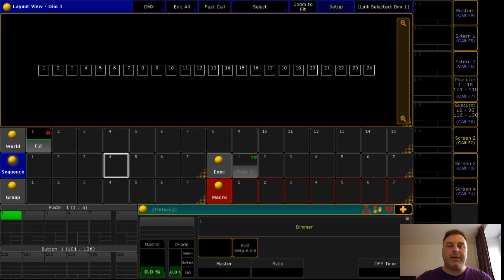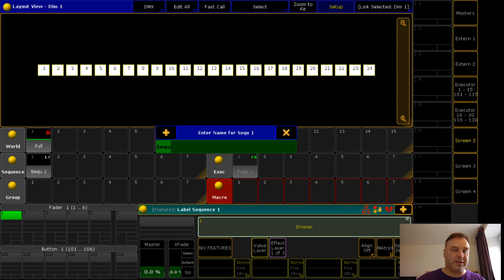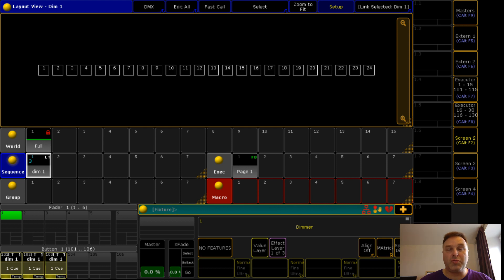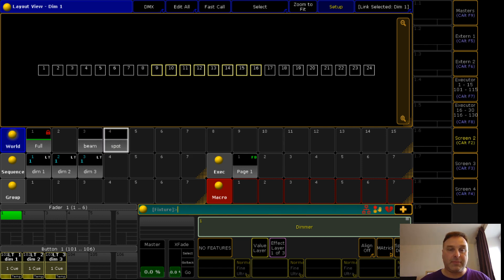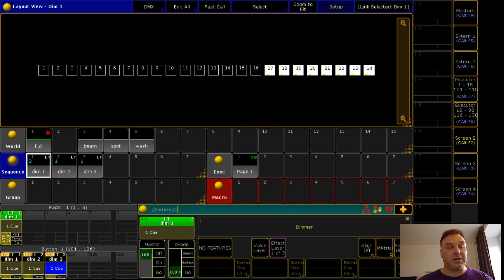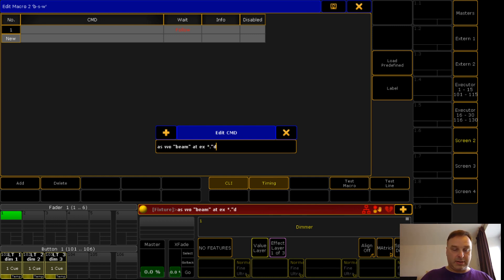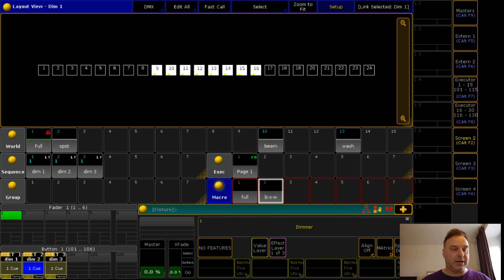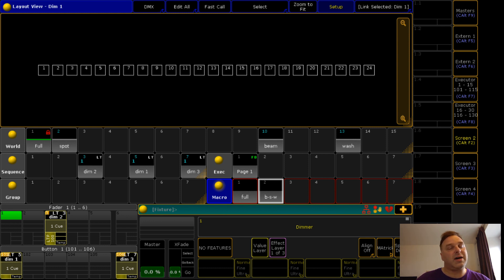Busking in a Showfile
Several people asked me how to create busking-buttons in a showfile. here is some idea how to do.